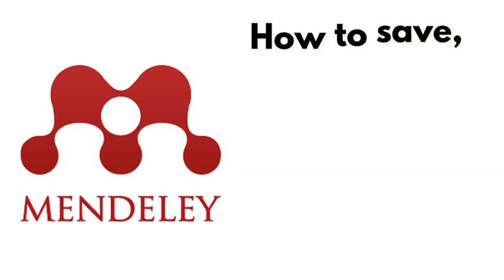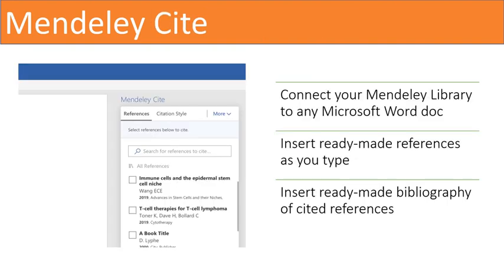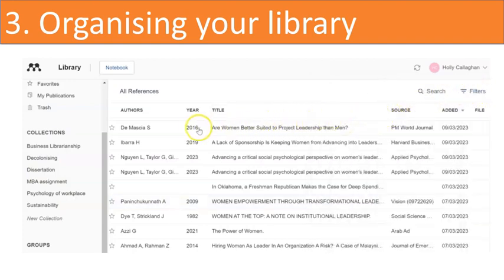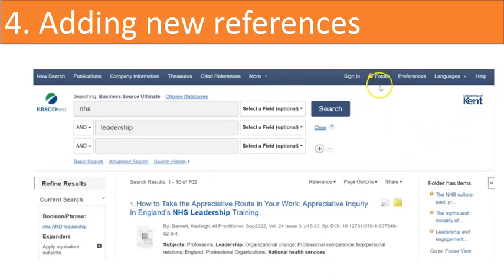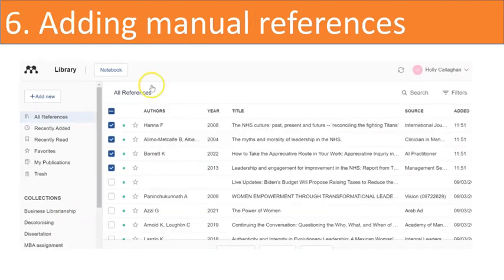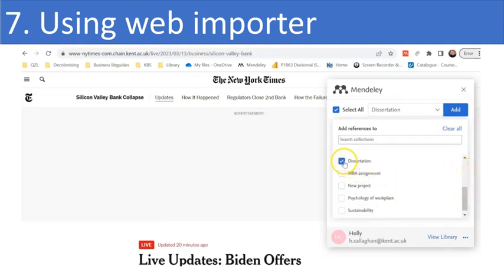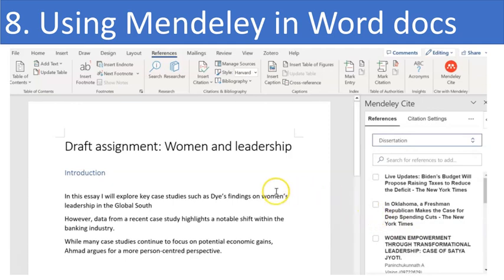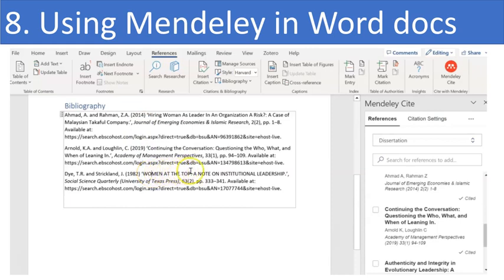Introduction to Mendeley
A quick guide for KBS staff, students, and researchers on setting up your Mendeley account, adding and organising your references, using the web importer tool, and citing references from Mendeley directly into a Word document

For further guidance on referencing support for KBS please visit the KBS library resource guide